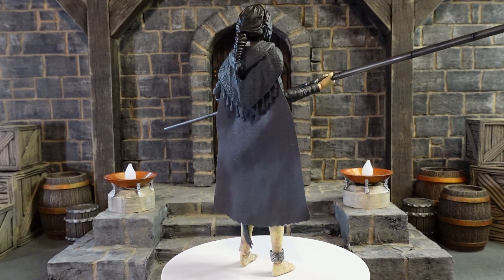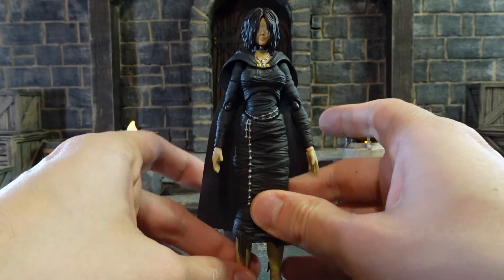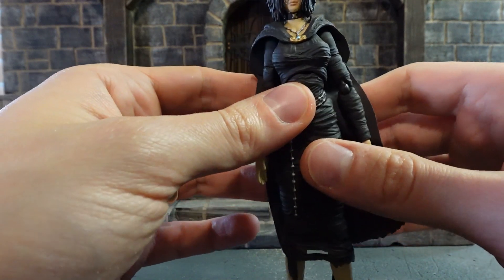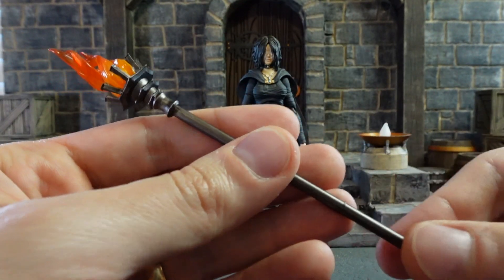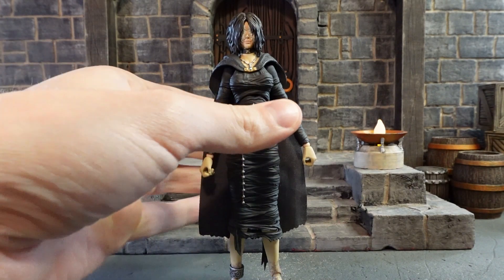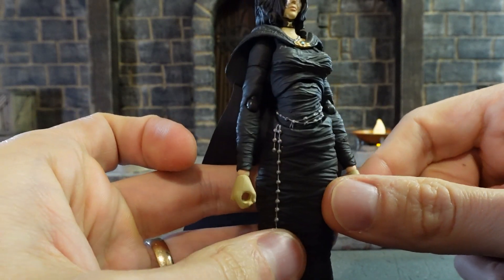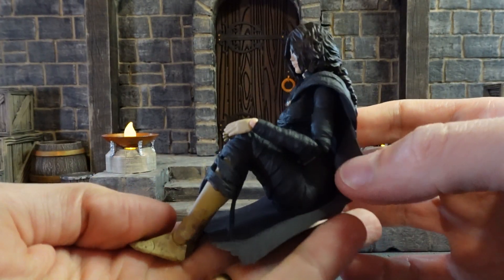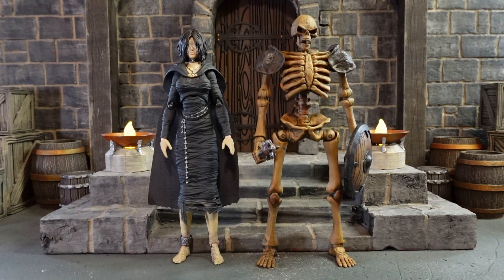Figma - Demon's Souls Maiden in Black PS5 - Action Figure Review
In just 2 months, we got our second FIGMA Demon's Souls figure!
BUT I BROKE IT! Man I was so cheesed, but I managed to use another FIGMA neck joint to repair the Maiden in Black so I could finish the review.
If you're a big fan of the Demon's Souls game, then make sure you grab this figure!